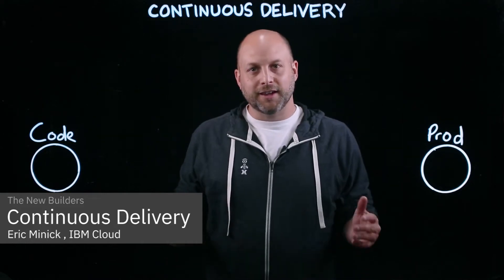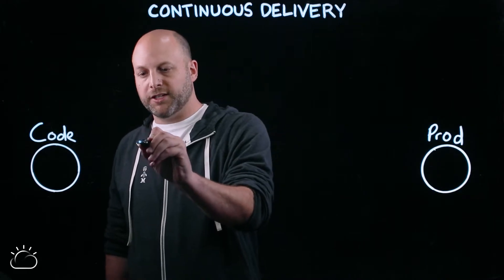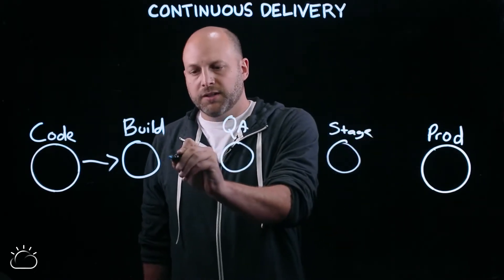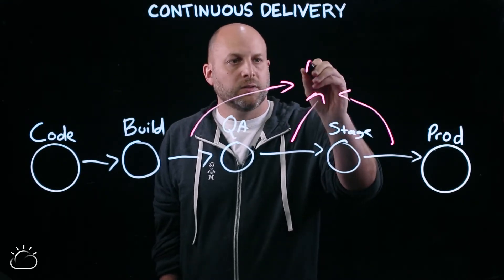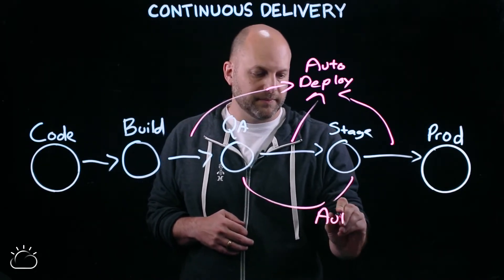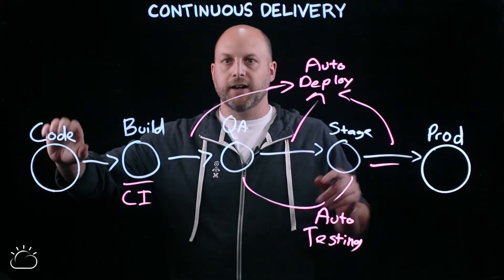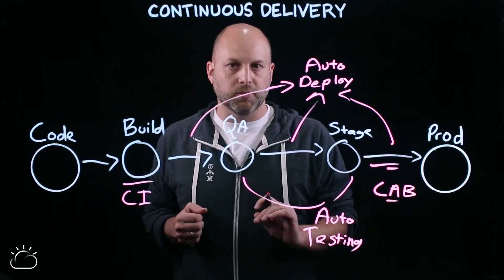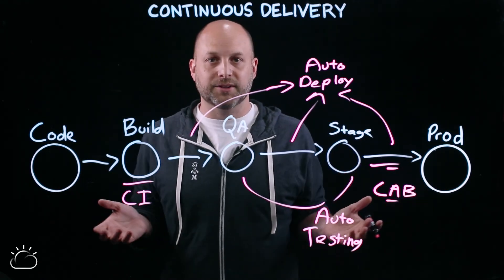What is Continuous Delivery?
Eric Minick with IBM Cloud explains what continuous delivery is and how it’s used to push code to production through a continuous delivery pipeline.